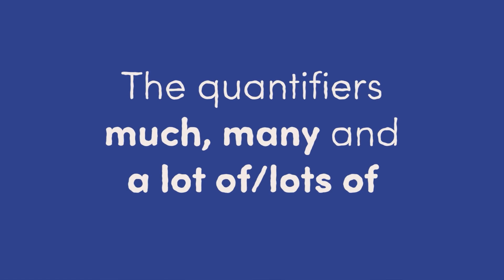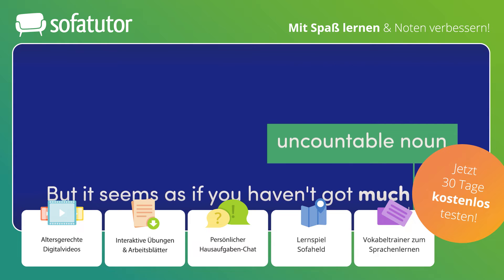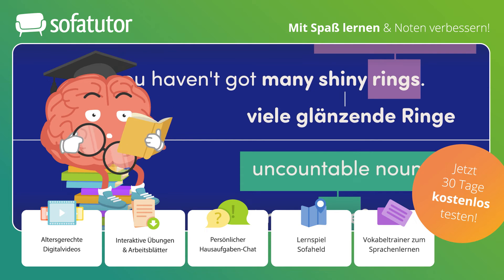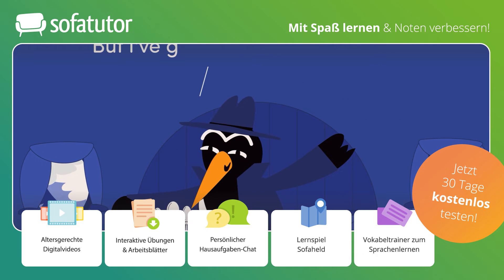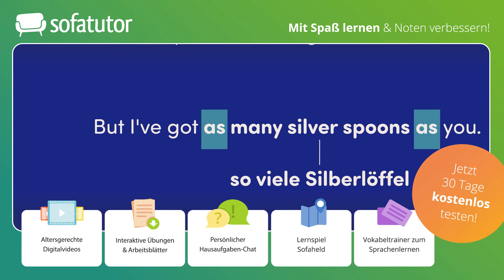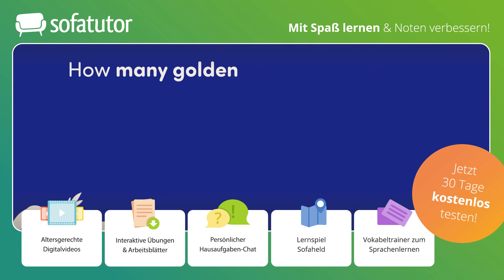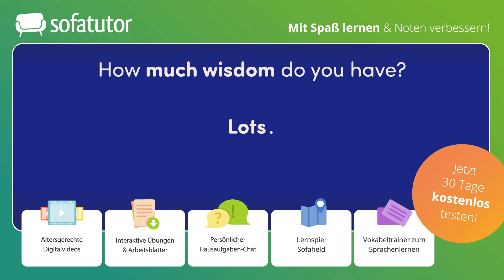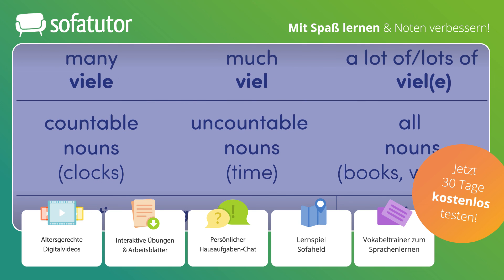Much, Many & A lot of: Erklärung – Unterschied zwischen much & many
Mengenangaben nennt man auf Englisch “quantifiers”. Du verwendest sie, wenn du eine ungenaue Mengenangabe ausdrücken möchtest. Das bedeutet, du gibst keine genaue Zahl an, sondern drückst aus, dass du viel von etwas hast. Im Englischen kannst du dafür much, many oder a lot of benutzen. Aber wie häufig in der Grammatik gibt es dabei einige Regeln zu beachten. In diesem Video findest du eine Übersicht zur Verwendung von much, many und a lot of mit vielen Beispielen.

Du möchtest mehr zu diesem Thema lernen, dann klicke und lerne mit Übungen und Arbeitsblättern auf der umfangreichsten Lernplattform Deutschlands!

IN DIESEM VIDEO ZEIGEN WIR:
▸ Englische Mengenangaben mit much, many und a lot of
▸ Englische Mengenangaben: Der Unterschied zwischen much und many
   ▸ Zählbare Mengen und der quantifier many
   ▸ Nicht zählbare Mengen und der quantifier much
▸ Die Verwendung von much, many und a lot of

Much („viel“) und many („viele“) drücken das Gleiche aus. Aber wann benutzt man much und wann many? Um das zu erkennen, stelle dir die Frage, ob das jeweilige Nomen zählbar oder nicht zählbar ist. Im Englischen unterscheidet man hierbei zwischen countable nouns und uncountable nouns.

WAS IST SOFATUTOR?
sofatutor ist eine mehrfach ausgezeichnete Online-Lernplattform für Schüler*innen von der Grundschule bis zum Abitur. Mit einem umfassenden Repertoir an Lernvideos, Online-Übungen und Arbeitsblätter, sowie einen Vokabeltrainer ist sofatutor die umfangreichste Lernplattform Deutschland, mit der du schnell und einfach dein Wissen festigen kannst.